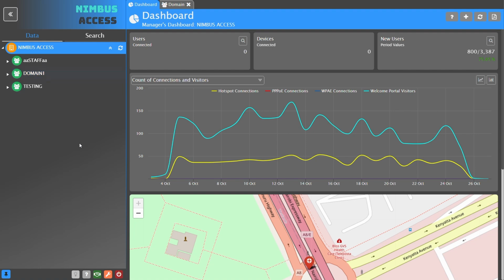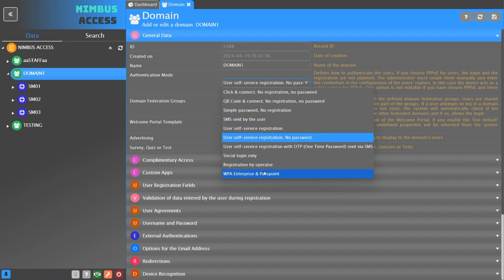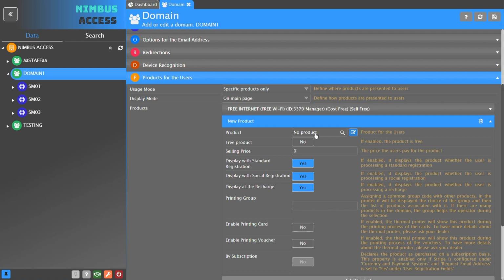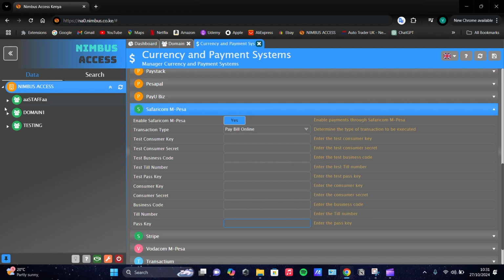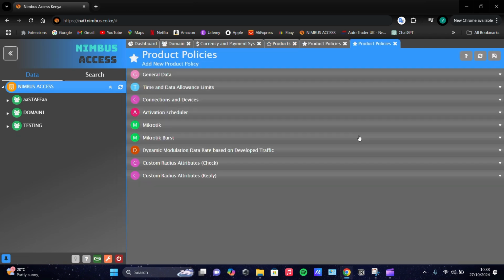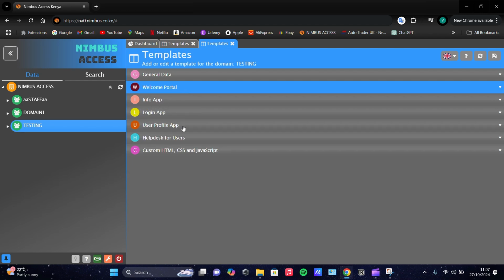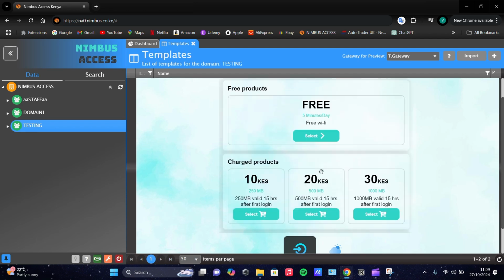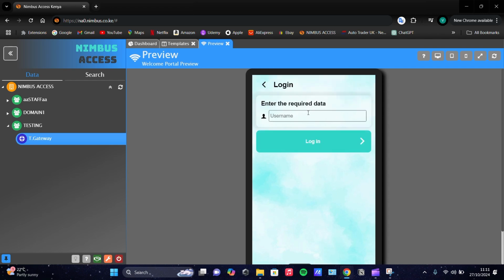Hotspot & PPPoE billing system FREE 1 MONTH!!! Nairobi, Kenya.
A general overview of our ISP billing system.
For use in mikrotik routers.